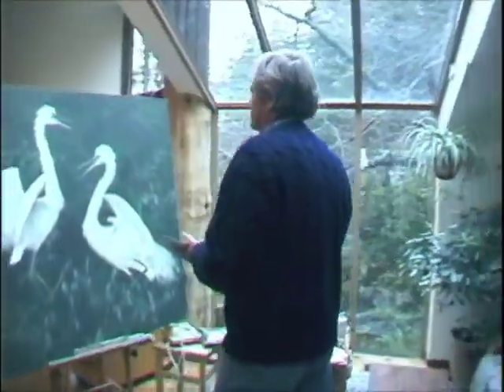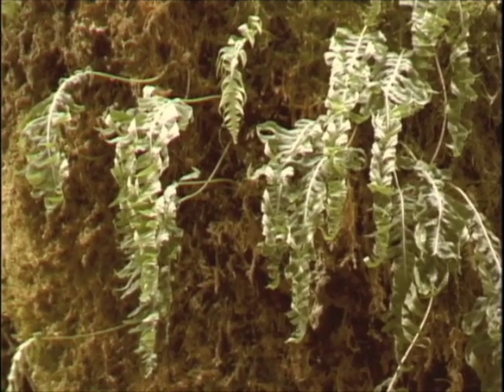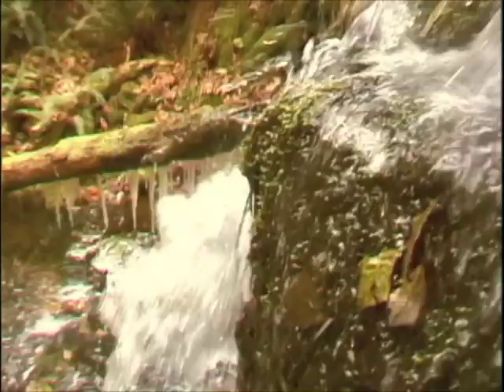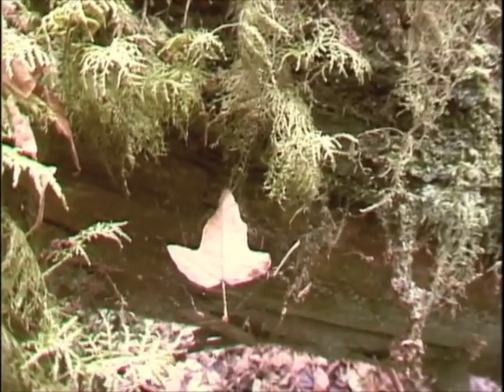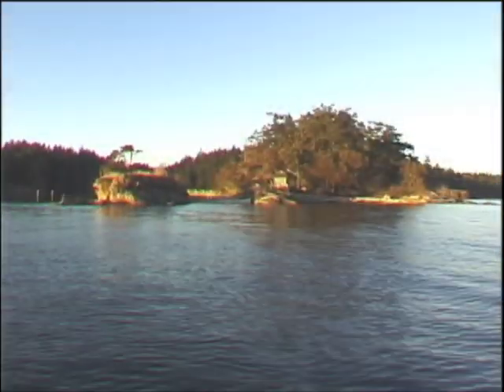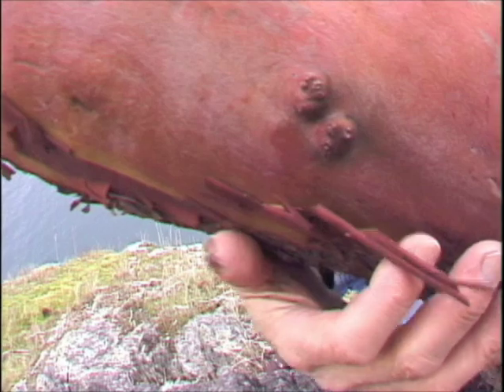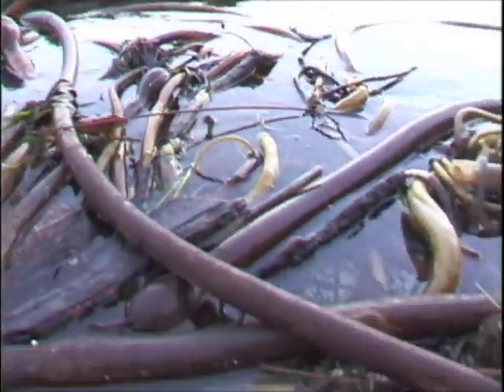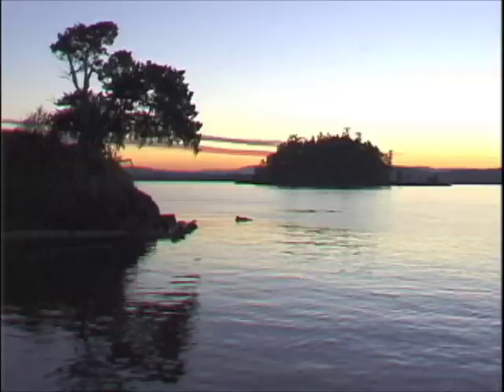ep 4 Robert Bateman pt 1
Robert Bateman – painter (2 episodes)
Salt Spring Island